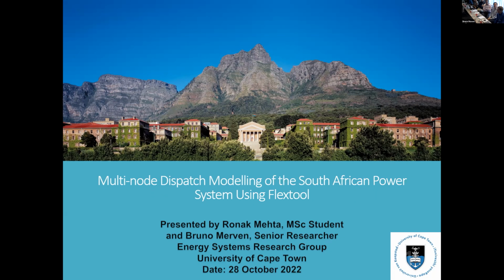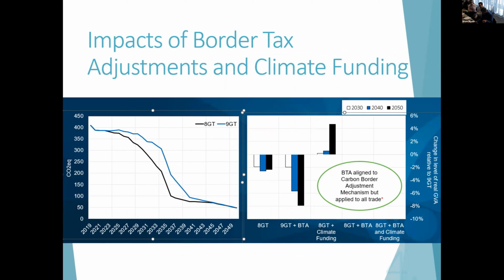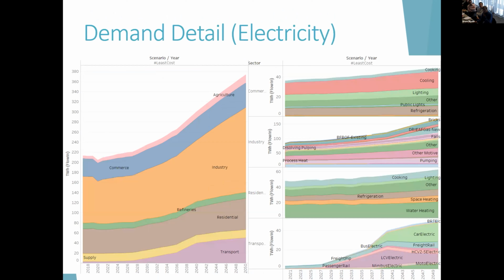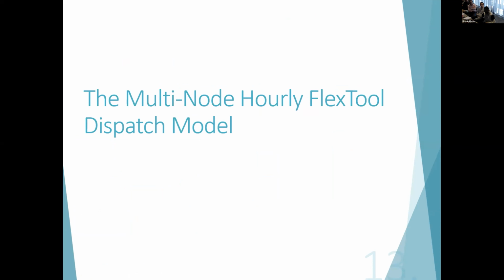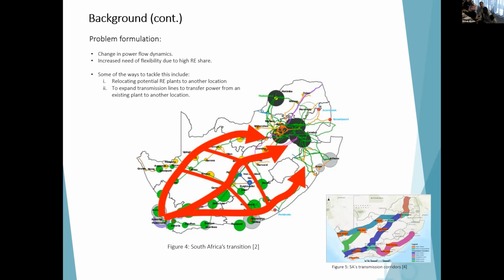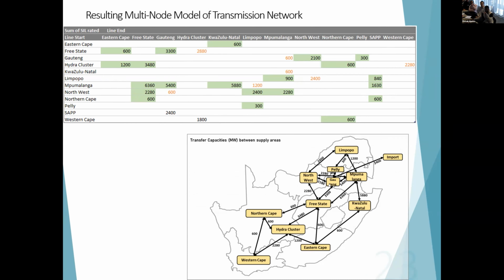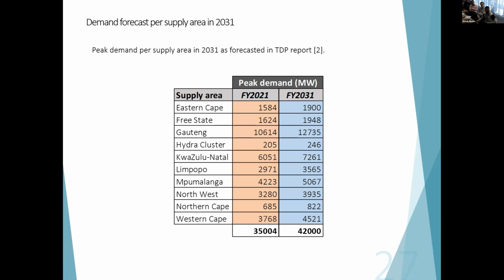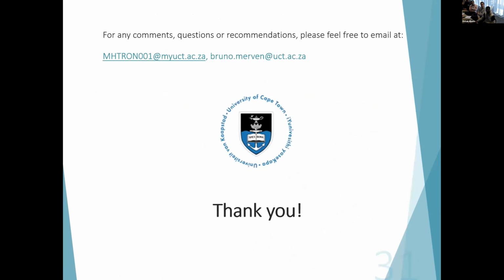Multi-node Dispatch Modelling of the South African Power System Using Flextool | Ronak Mehta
Presentation during Open Energy Modelling (OpenMod) Workshop on 28th October 2022 in Cape Town, South Africa.